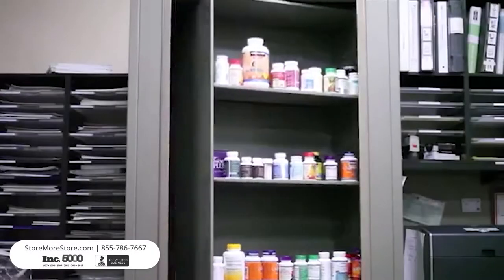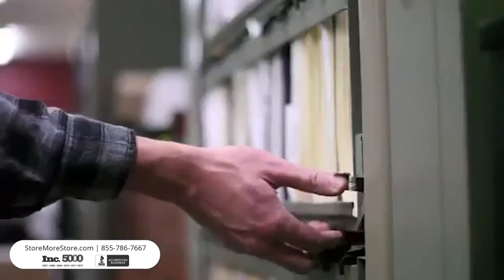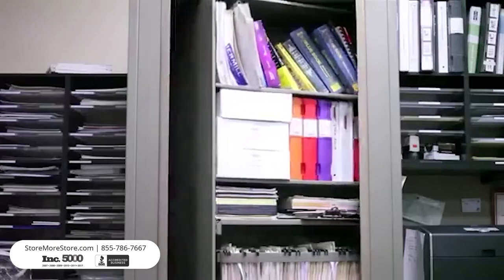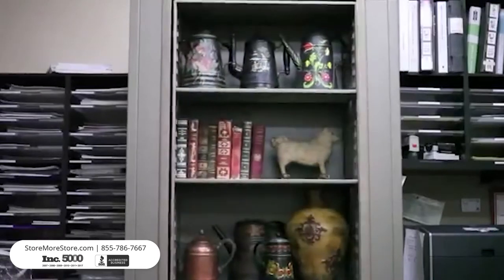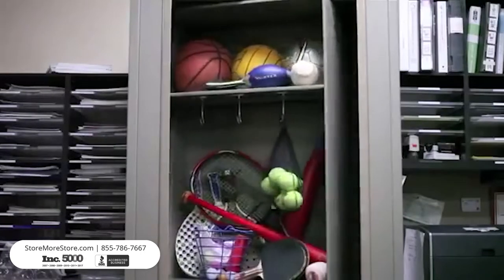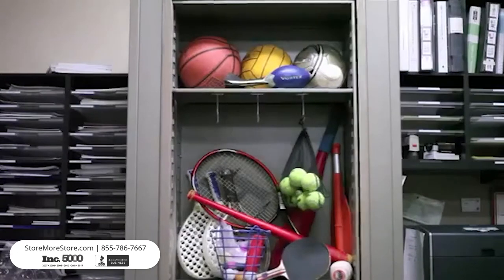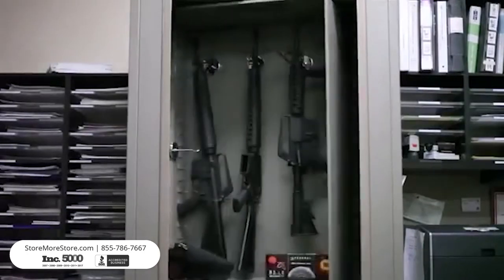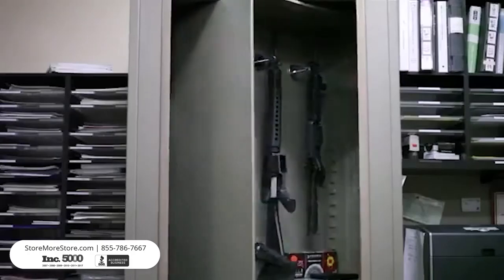Times Two X2 Times 2 Rotating Spinning Shelving Rotary Cabinet Storage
Times 2 rotating shelving and rotary storage cabinets can store files, books, binders, drawers, guns, and more. The double sided spinning X2 Gerard and aurora shelving or cabinet can lock. The Times Two is 2 sided and all the shelves are adjustable. Sizes and prices are available at this